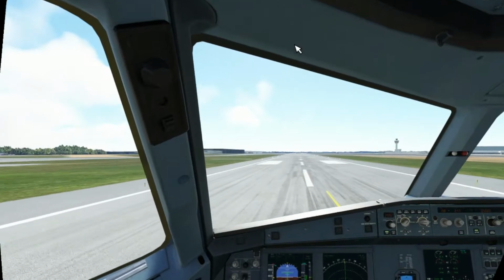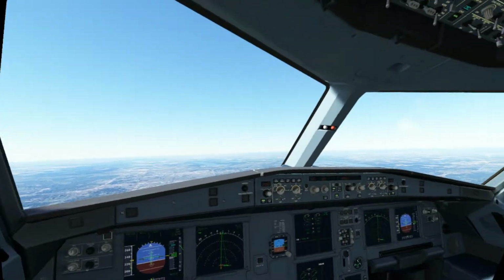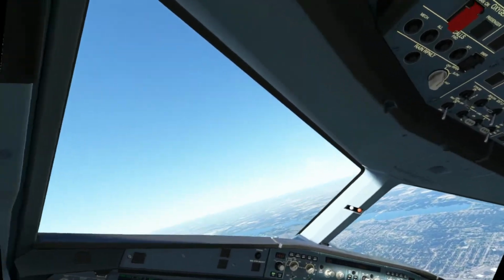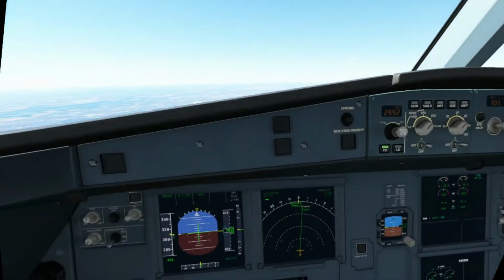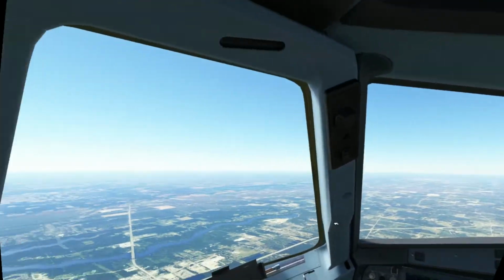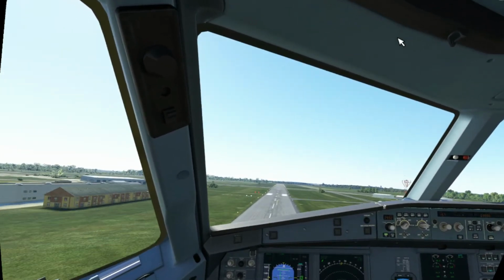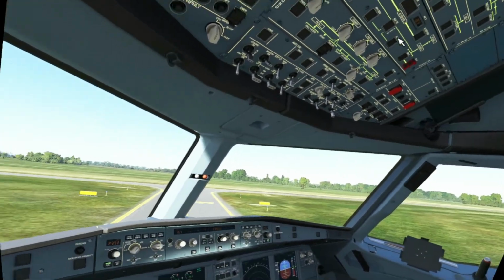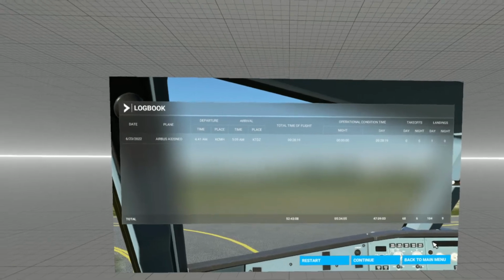A320Neo VR Full Flight - Reverb G2 MSFS 2020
The G2 is the king of clarity but being a windows mixed reality device means quite a bit of tinkering to get things working. But flying - it works great! Dig that landing! :)